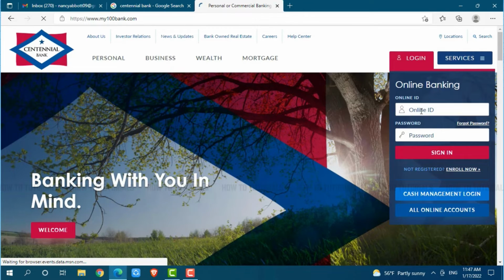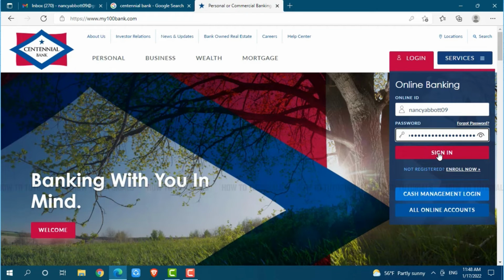How To Login Centennial Bank Online Banking Account 2022 | Centennial Bank Online Account Sign In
"How To Login Centennial Bank Online Banking Account 2022 | Centennial Bank Online Account Sign In Help | my100bank.com" - A Video Guide by How To Tutorials.

This tutorial video guides you on how you can get sign in to Banking account of Centennial Bank.
1. Open any browser and search in for my100bank.com.com and press ‘Enter’.
2. At the webpage Provide Online id and Password and click on ‘Sign in’.
You will get logged in to your banking account of Centennial Bank.